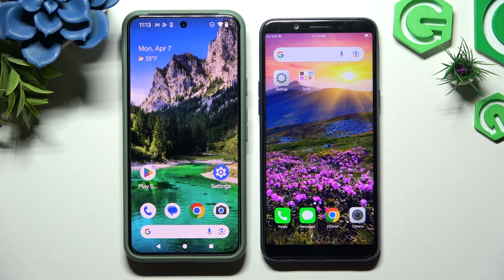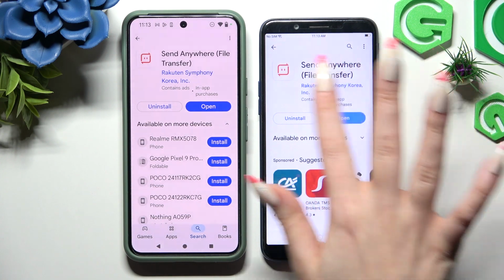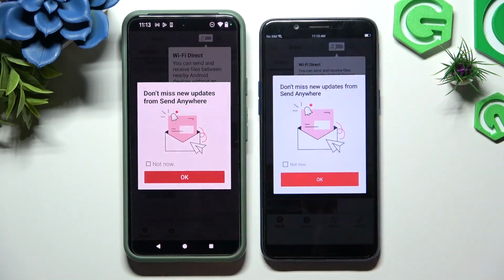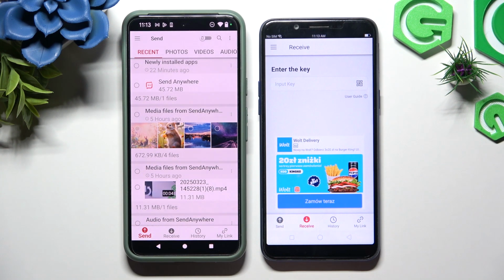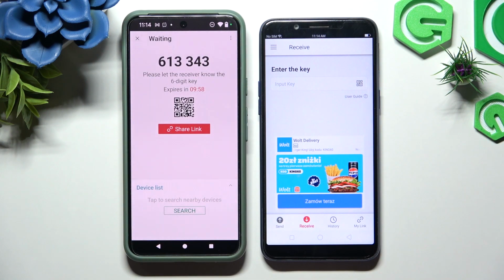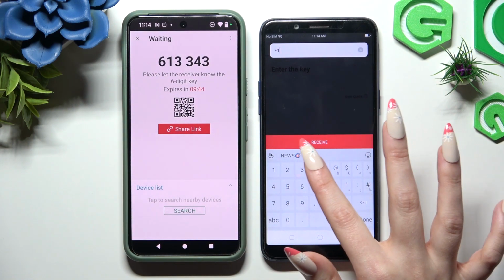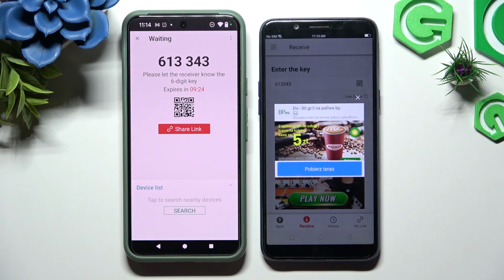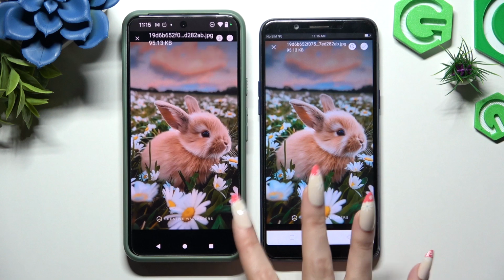OPPO A83 – How to Transfer Files from Android Using Send Anywhere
Transferring files from another Android device to your OPPO A83 is quick and easy with the Send Anywhere app. In this video, we walk you through each step to move photos, videos, documents, and more from any Android phone or tablet directly to your OPPO A83. You’ll learn how to install Send Anywhere from the Play Store, set up both devices, select files, and use either a key code or QR code for a fast and secure transfer. Whether you’re switching phones or just need to share files, this method works for all file types and is perfect for anyone looking for a simple way to send data to their OPPO A83.

How to transfer files from Android to OPPO A83 using Send Anywhere?
How do I send photos and videos to OPPO A83 from another Android device?
Where can I find the Send Anywhere app for OPPO A83 file transfer?

0:00 Introduction
0:07 Install Send Anywhere on both devices
0:18 Set up the app and grant permissions
0:35 Select files to send on Android
0:49 Choose Send on Android and Receive on OPPO A83
1:13 Enter key code or scan QR code
1:39 Complete the file transfer
2:00 Transfer success and closing